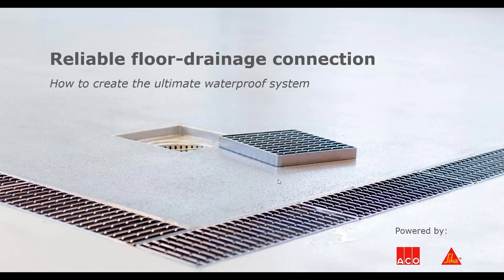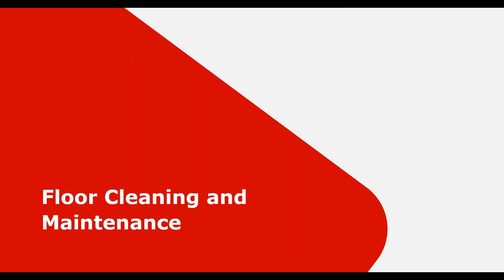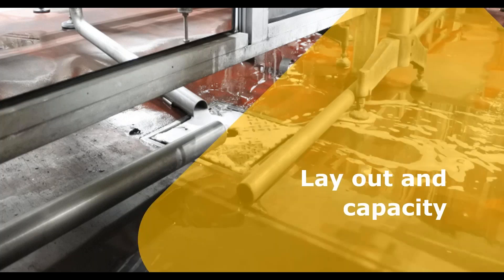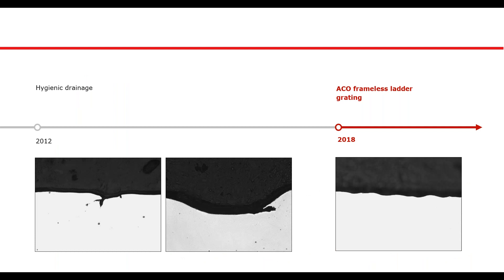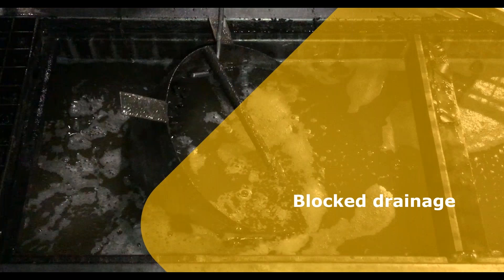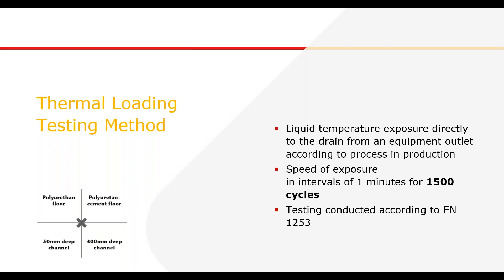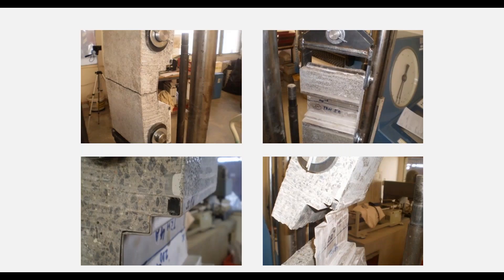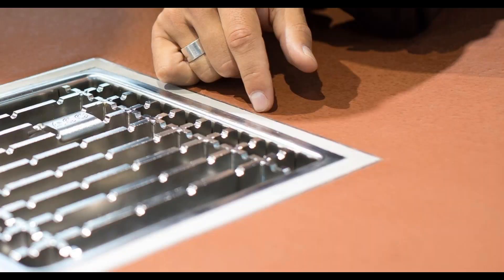WEBINAR: Reliable floor-drainage connection (ACO & Sika)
Discover how to create ultimate waterproof drainage system.
Effective and reliable floor-drain connections play a vital role in optimising cleaning performance and hygiene in food and beverage manufacturing facilities.  To help the industry understand more about their impact, ACO and flooring specialists Sika offers you a free webinar.  The webinar will cover three key topics: Barriers to effective cleaning, production system integration and how to ensure you have a reliable floor-drainage connection. Join us from 6th December 2018 on and leave us a message.